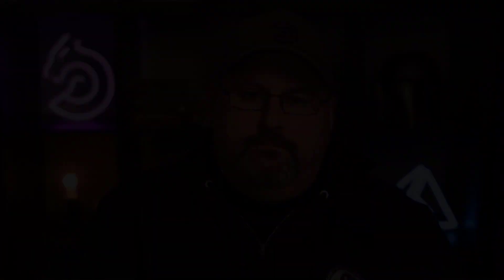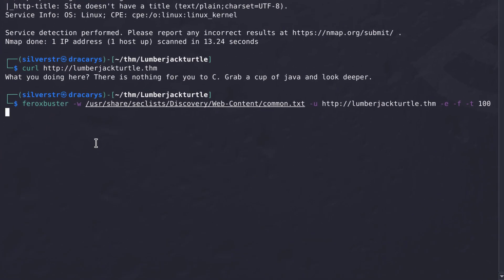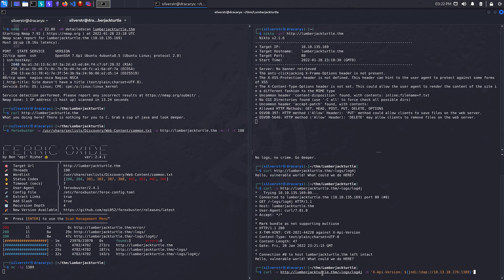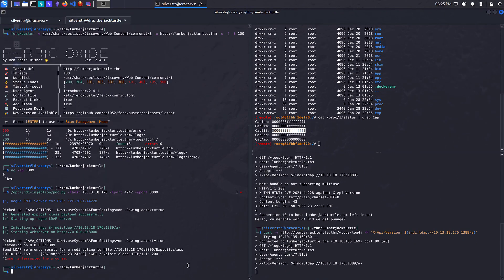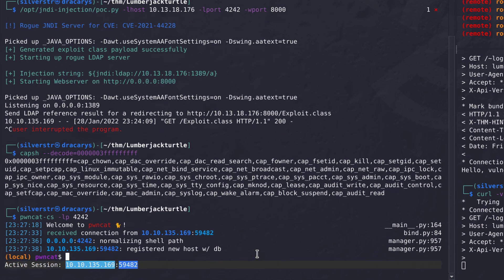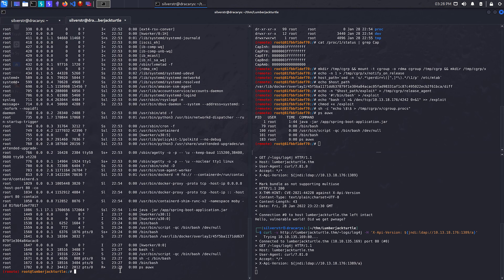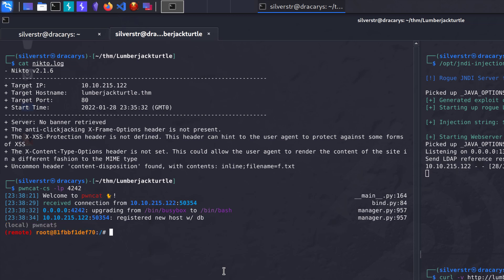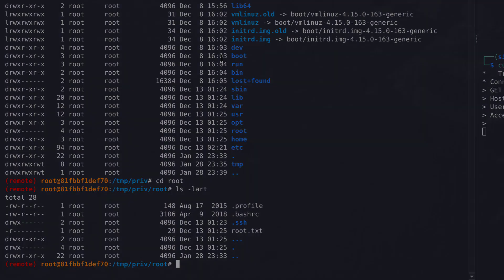LumberJack Turtle - Official TryHackMe Walkthrough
This is the official walkthrough for my Lumberjack Turtle challenge room that TryHackMe published last week

Hack hard!

Want to get exclusive tips, tricks and killer command line cheats to hack your apps and infrastructure?